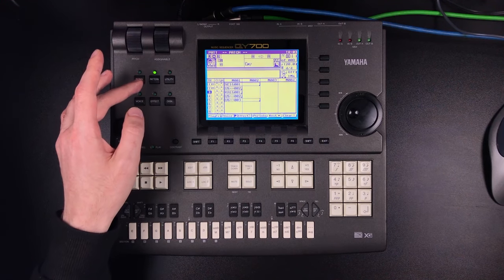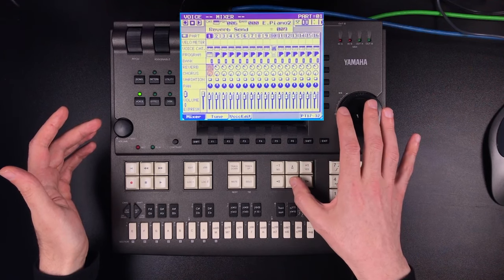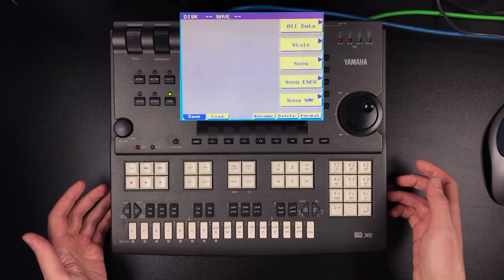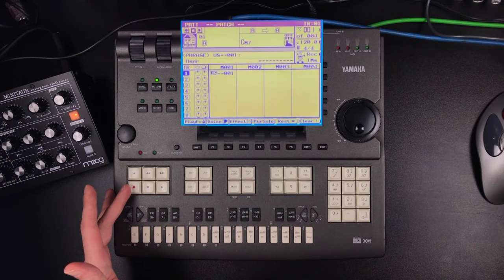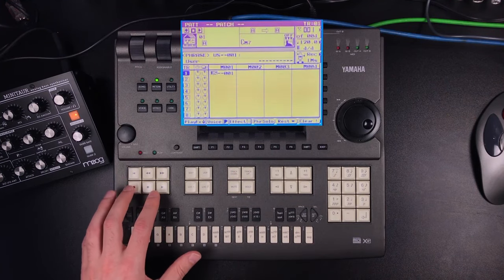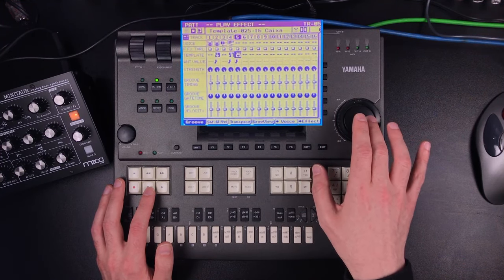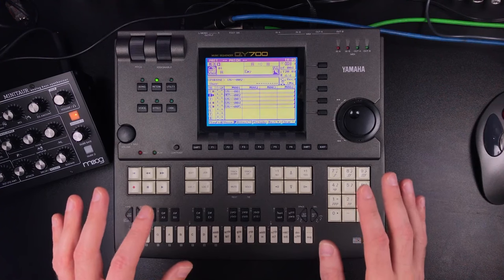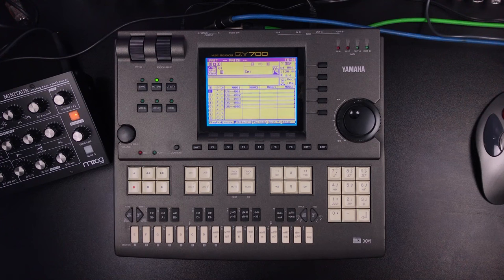Using Yamaha QY-700 MIDI Sequencer (Pattern Mode) for Dawless Live Jamming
As requested by some of you lovely people, here's a walkthrough of the QY-700 from the point of view of building patterns for live use. Thanks for checking this video.

This video relates to my last live jam video using the QY with some 'old' MIDI gear

[ Follow me ]

[ Music I make ]

[ My Record Labels ]